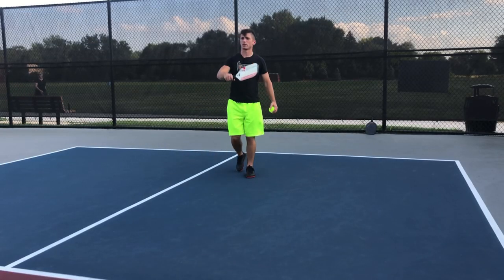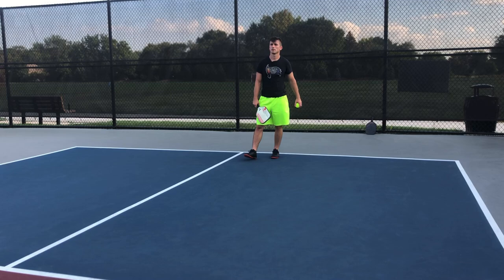How a Private Lesson with a 3.5 Player Looks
In this video, we give a private lesson to a 3.5 player. We take a look primarily at the dinks from the kitchen and the drops from the baseline.

Paddletek.com